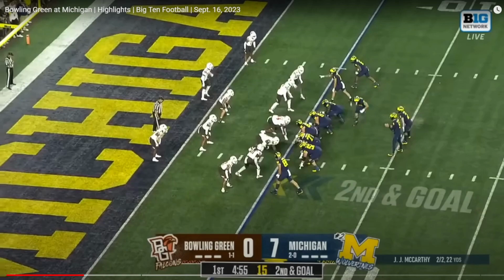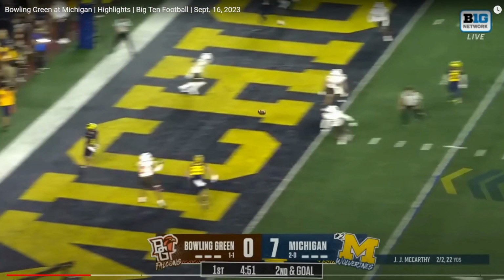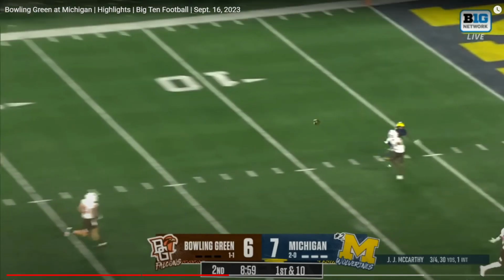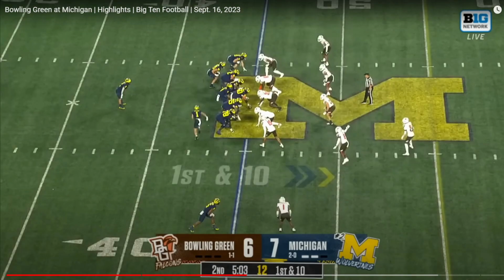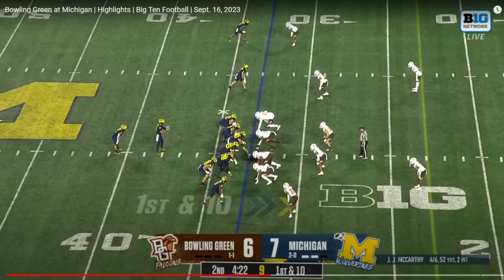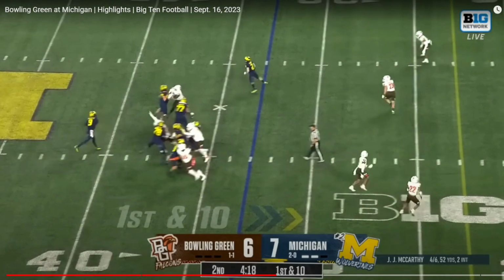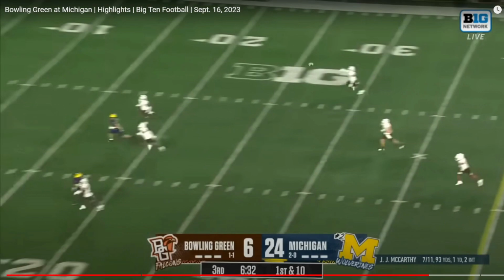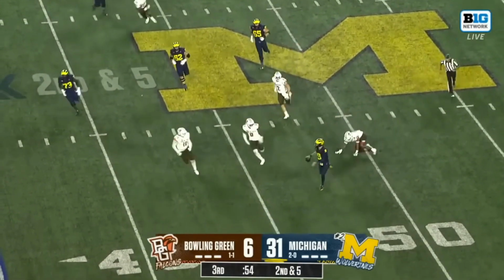What Went Wrong: JJ McCarhty vs Bowling Green Breakdown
In this video I break down a few plays from JJ McCarthy vs Bowling Green and talk about what went wrong. I then give some thoughts on what to expect going forward.